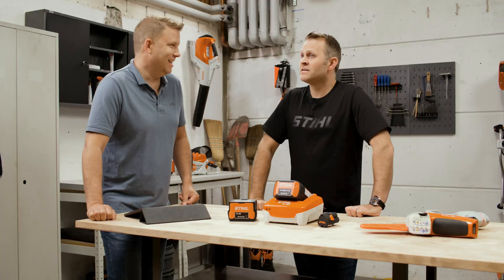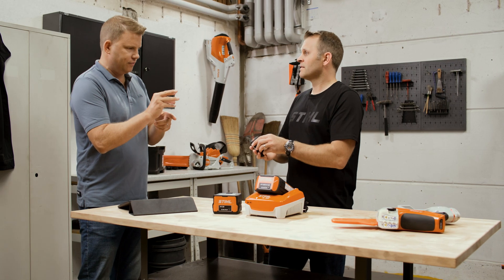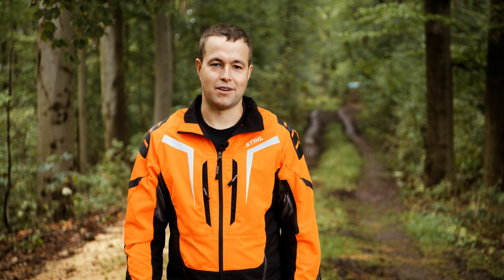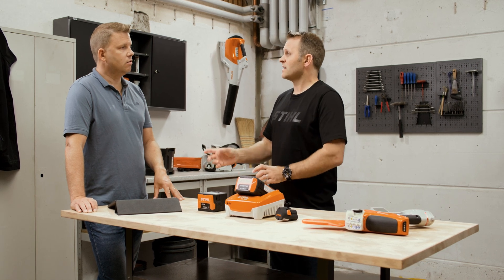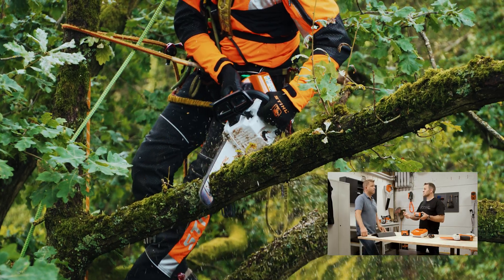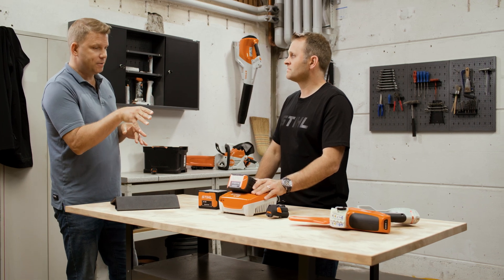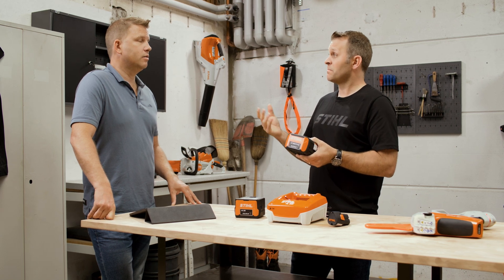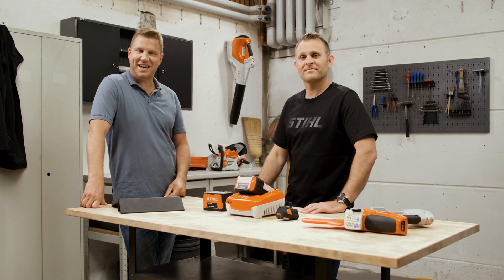Battery systems | STIHL Focus On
Get an overview of STIHL Battery Systems – AS, AK, and AP.

In this episode of the Focus on series, Matt Beadle and STIHL Product Manager Paul Hicks dive into the details of STIHL’s versatile battery systems. From the compact AS system to the flexible AK system and the powerful professional AP system, discover their differences, benefits, and unique features. Learn how innovations like splash protection and the smart STIHL connected functionality in the AP system can make your work even more efficient. Whether you’re a hobby gardener or a pro, this video is packed with expert tips and valuable insights!

00:00:00 Focus on Battery Systems
00:01:06 Focus on the AS System
00:02:38 Focus on the AK System
00:04:04 Focus on the AP System